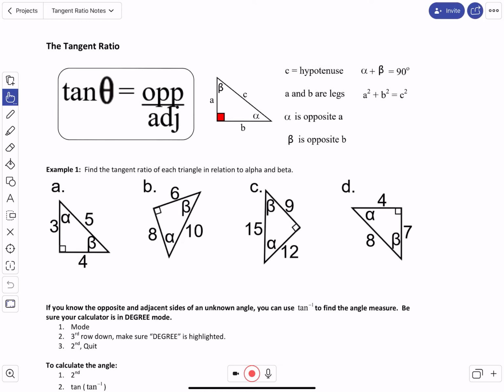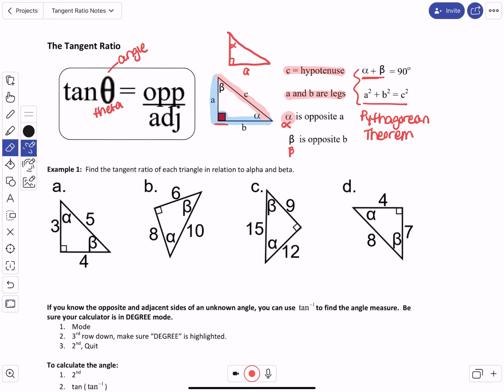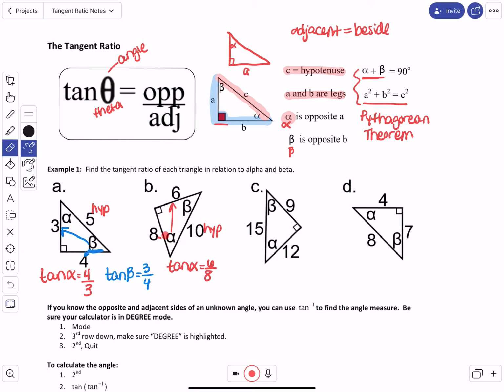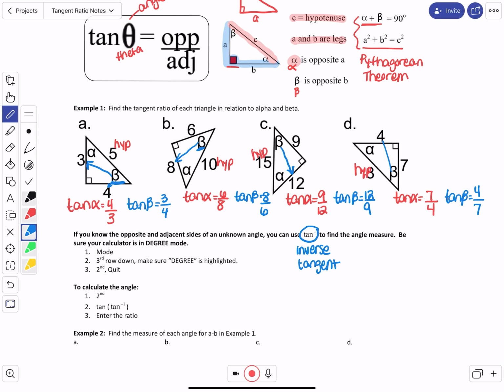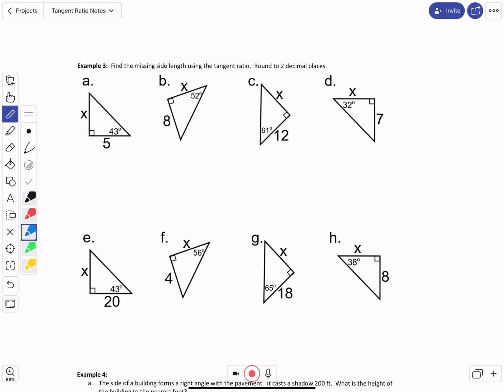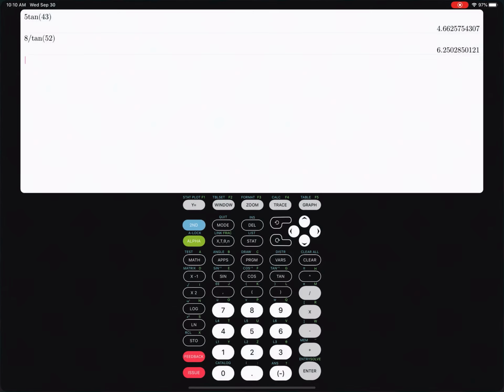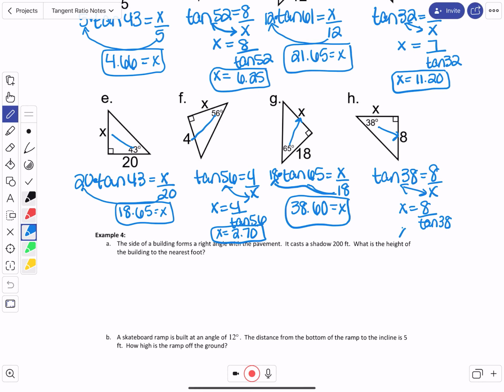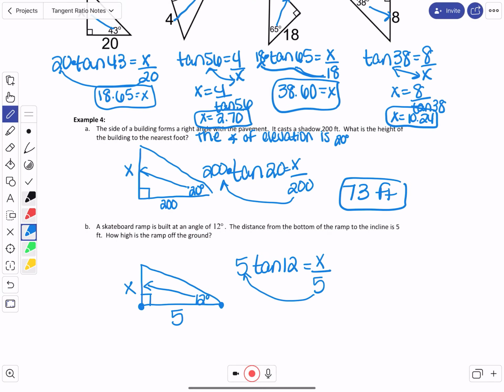The Tangent Ratio